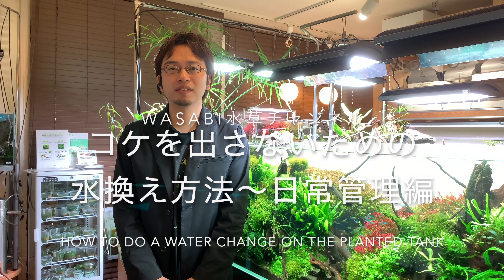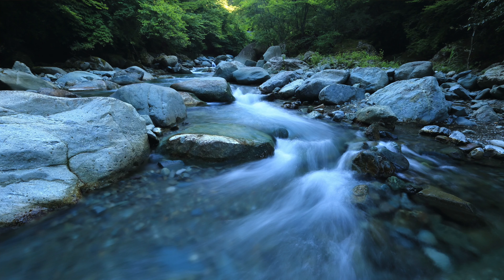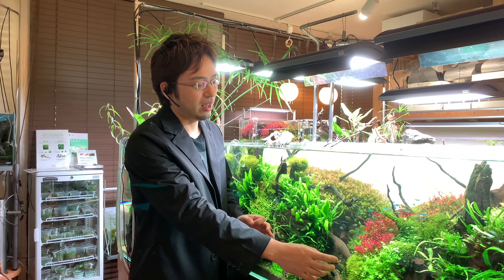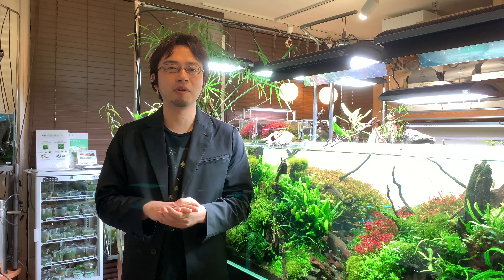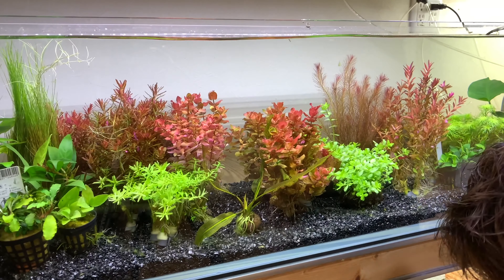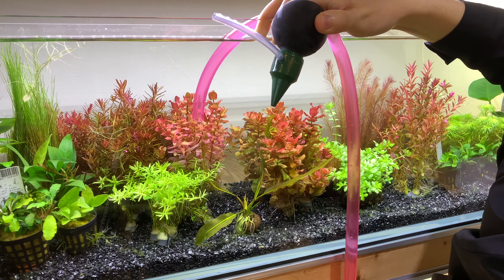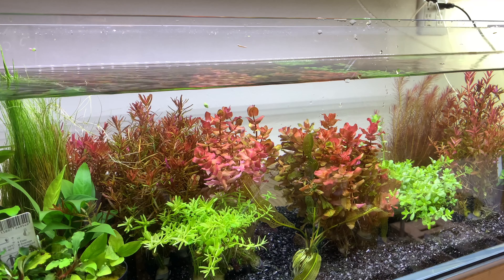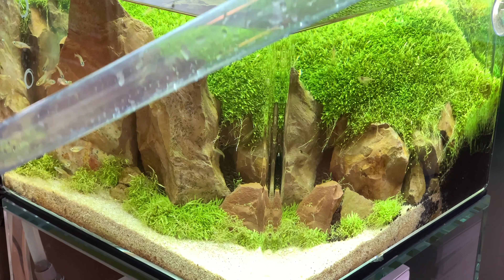Water changes to prevent algae in aquarium「ADA nature aquarium,tropical fish,fishkeeping,techniques」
【GOODBYE ALGAE!! Water changes to prevent algae】

「Even though I change the water every week, the inside of the tank is covered with algae!」

「I don't know how to get rid of the algae.」

「I want to know the correct way to change the water in the　planted aquarium.」

This video is very useful for such people.
I will explain in detail how to change the water to prevent algae.